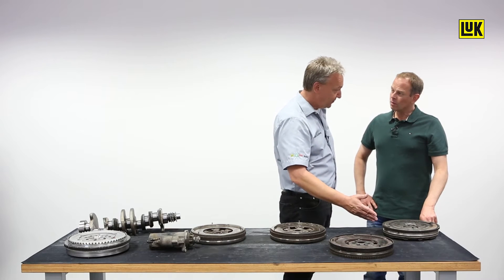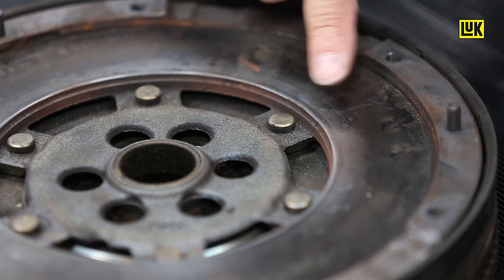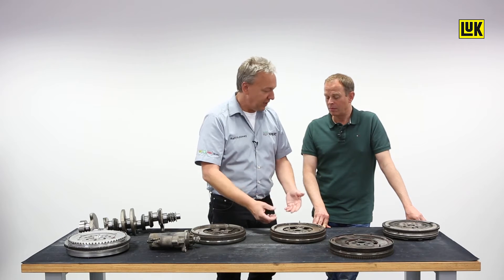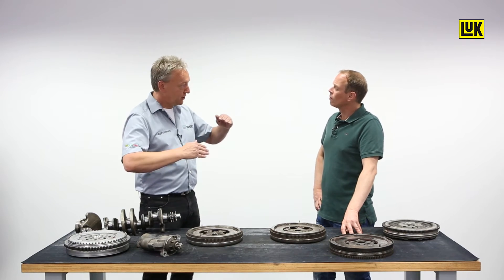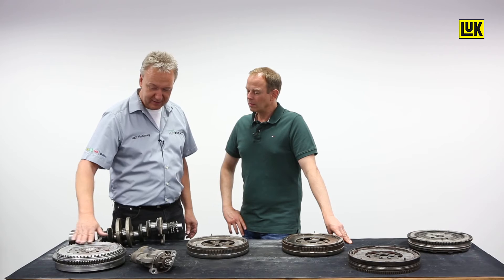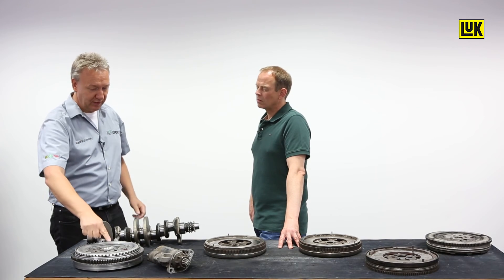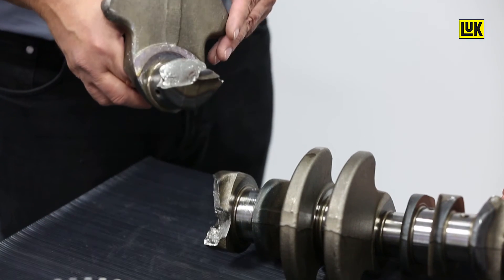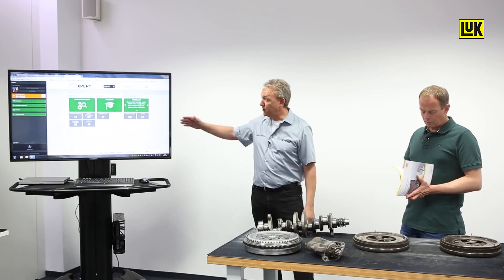LuK DMF – visual inspection and damage patterns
Ralf Kuhlmey, Technical Trainer at Schaeffler in the Automotive Aftermarket, conducts visual inspections of several LuK Dual Mass Flywheels (DMF). Here he demonstrates different damage patterns that can occur with a DMF – like heavy grease leakage, blue coloration, a bearing rock that's not within the tolerance limit, or worn out bearings.